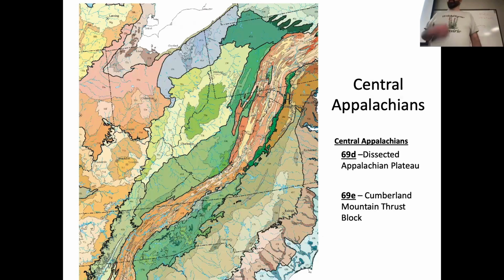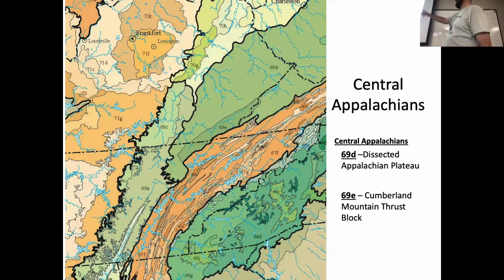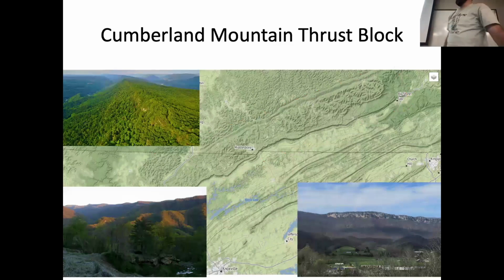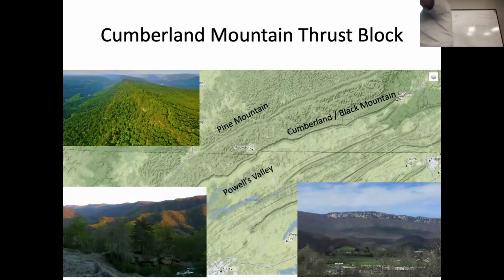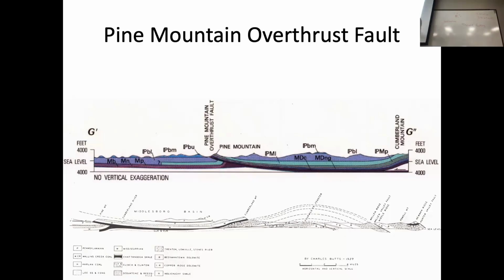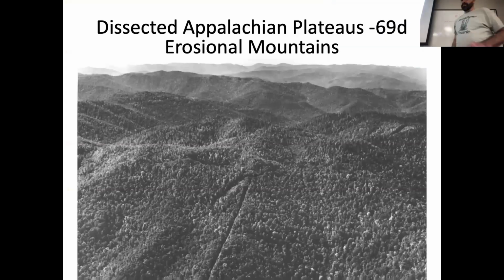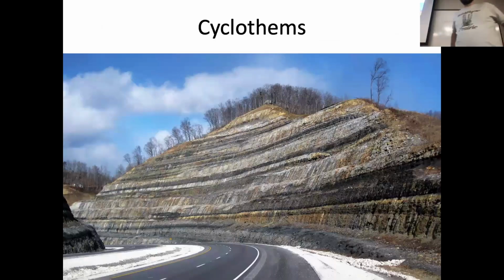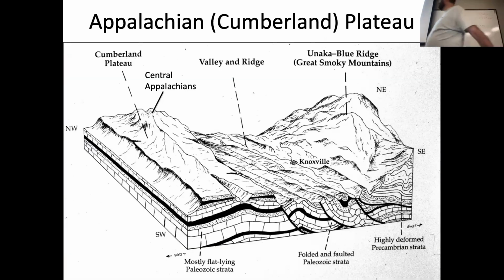Central Appalachians (Cumberland Mountains) Ecoregion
This video provides an overview of the Level IV Ecoregions within the Central Appalachians Level III Ecoregion of the southeastern U.S.